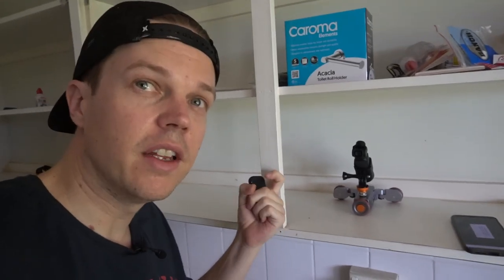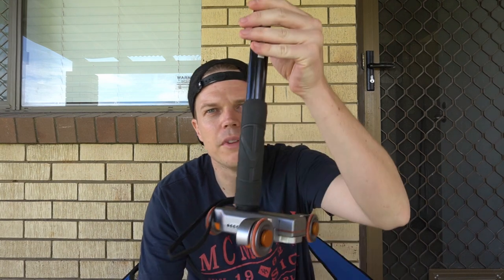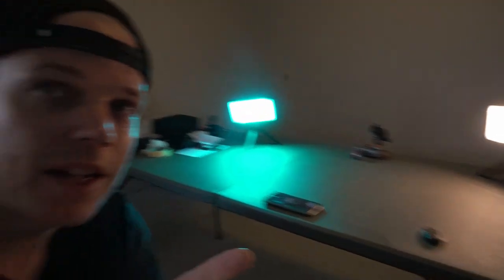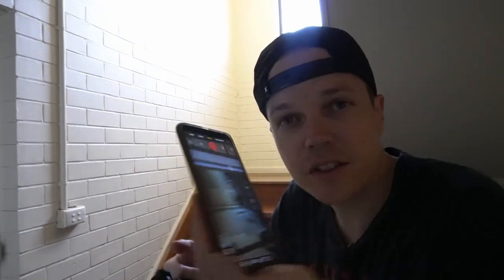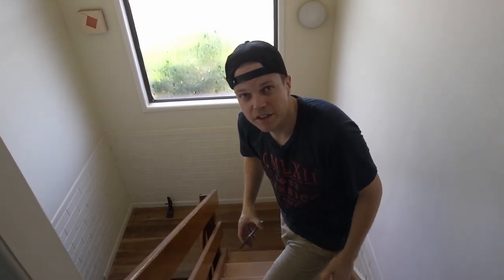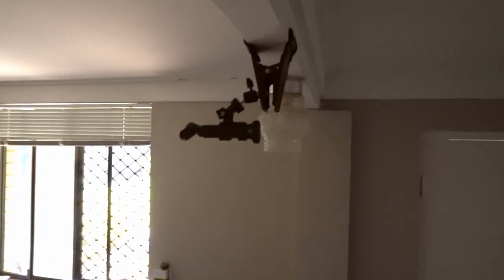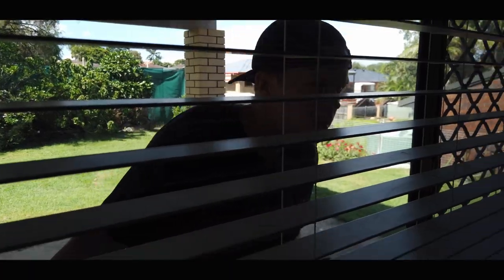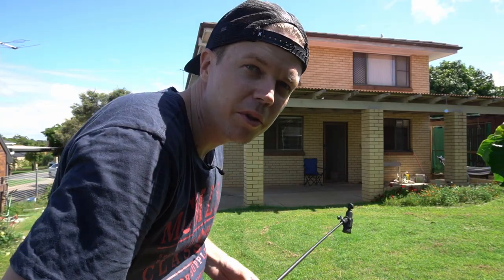Osmo Pocket - 10 Cinematic Ideas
Osmo Pocket - 10 Cinematic Ideas, this is a video I put together about Cinematic shooting ideas for your Osmo Pocket, I use all different types of techniques and shots, including dolly shots, tracking shots, perspective shots, interview type shots, and we also look at low angle shots, and much more.

My Main Camera The Sony a6400

Rode Wireless Go - My Wireless Mic

Nikon p1000 SuperZoom

We use some lighting and a motorized dolly to get some Hollywood type fee; to our cinematic footage.